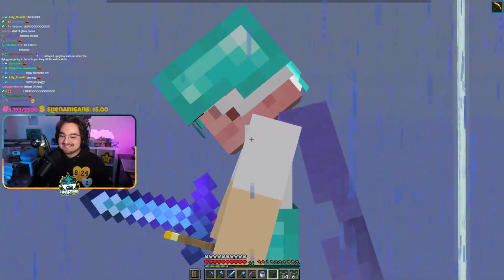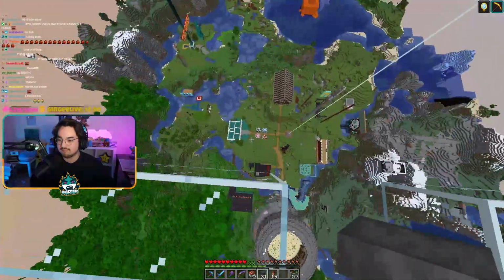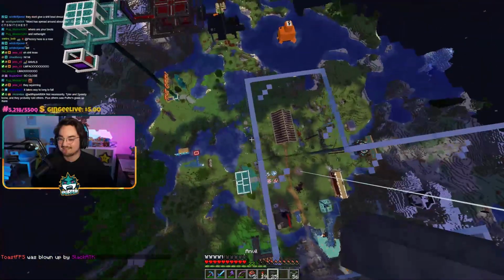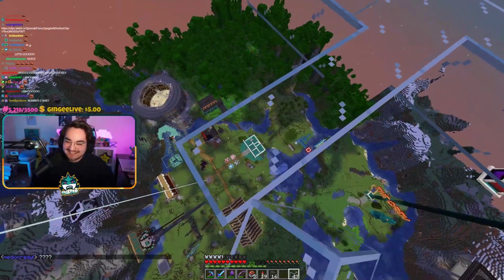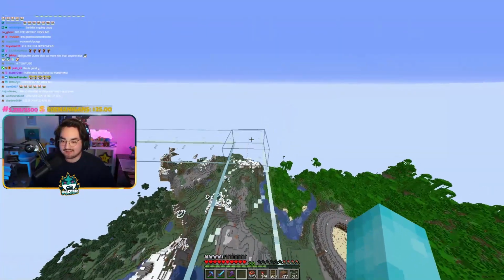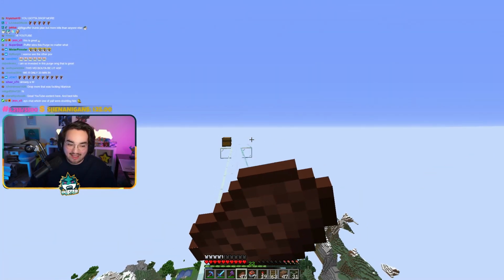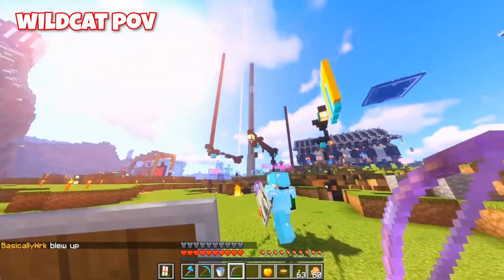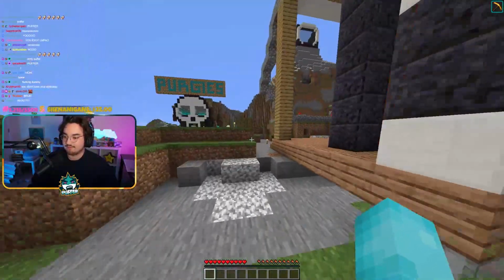The Minecraft Purge SMP (Week 2/3)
Let’s reach that goal together! [███████████████░░░░░░░░░░ 57%] 45/80 joined the Raid
Install Raid for Free ✅ and get a special starter pack 💥 Available only for the next 30 days

If you enjoy The Purge be sure to leave a like :)
Hope you guys enjoyed this long video of my experience through week 1 :D

Shmeg:  @MiltonTPike1

Friends in The Purge:
 @Hitchariide    @Team Summertime
 @I AM WILDCAT    @Terroriser    @Daithi De Nogla